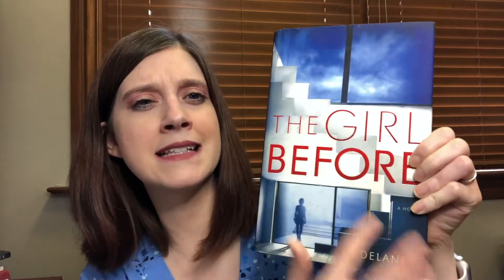Book Review: The Girl Before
Join Carnegie Director, Susan as she discusses The Girl Before by JP Delaney.